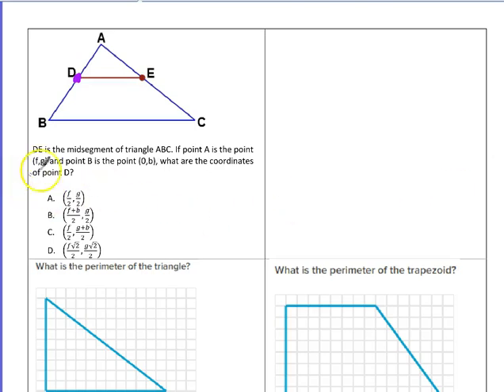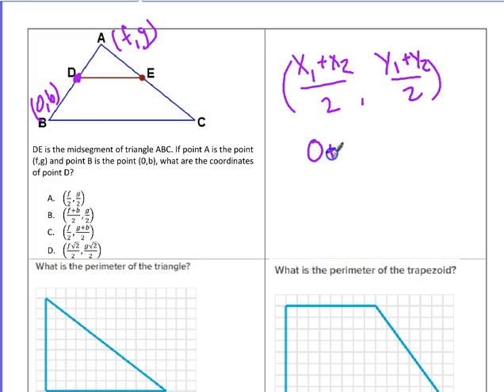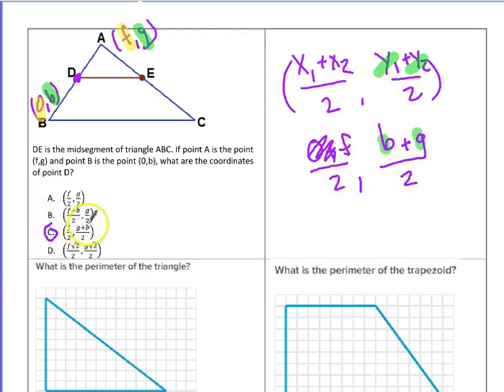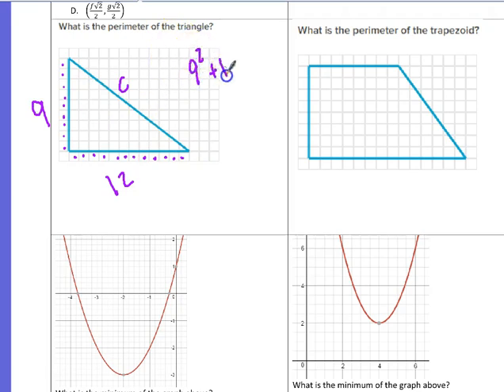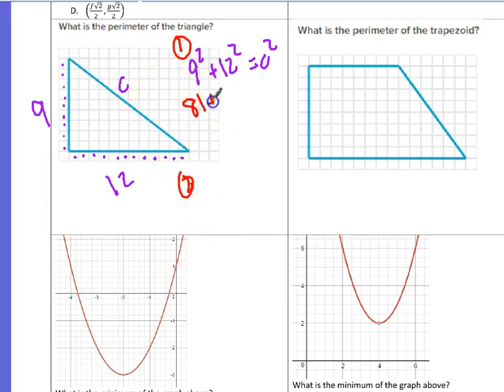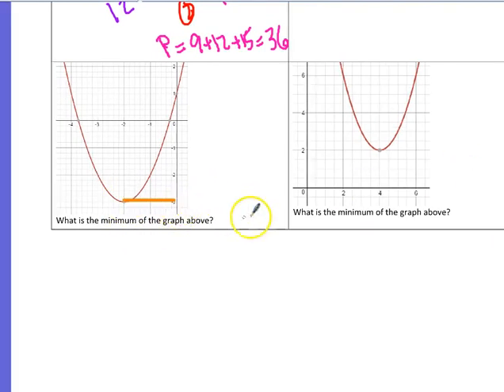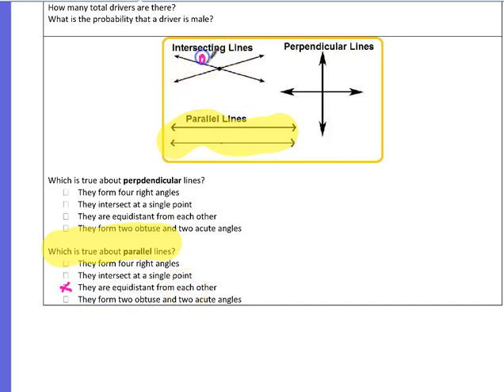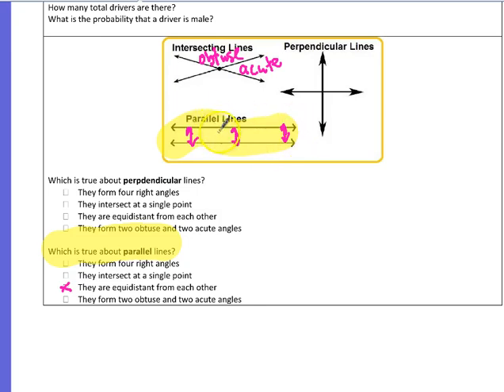Finals review pages 5 6